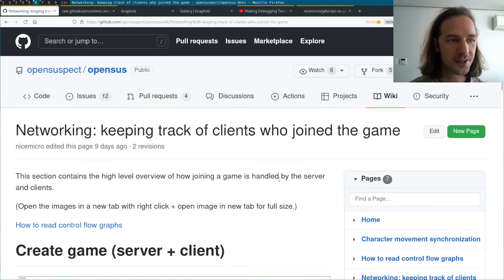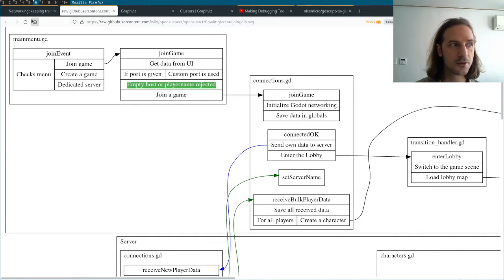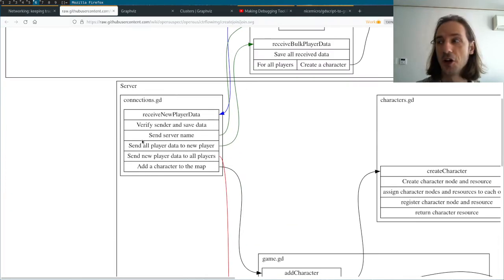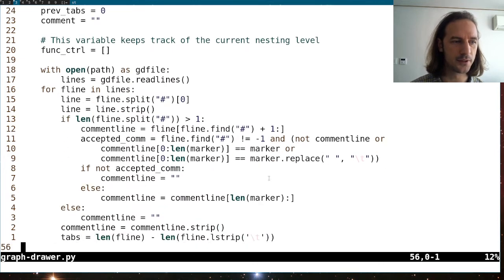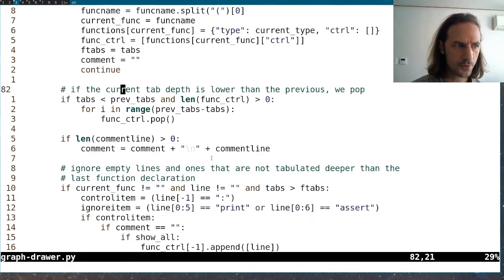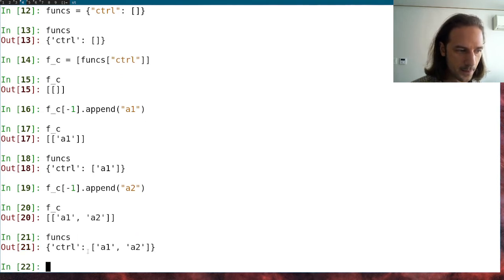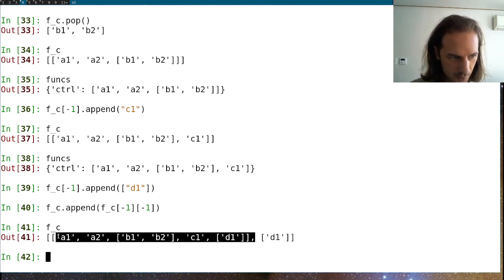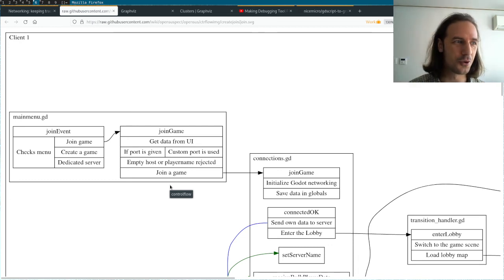Automating flowcharts with Python magic and Graphviz for a Godot game project - the Python magic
In this episode we take a look at a possible way of dissecting a  Godot project with GDScript code to draw graphs for the code documentation.